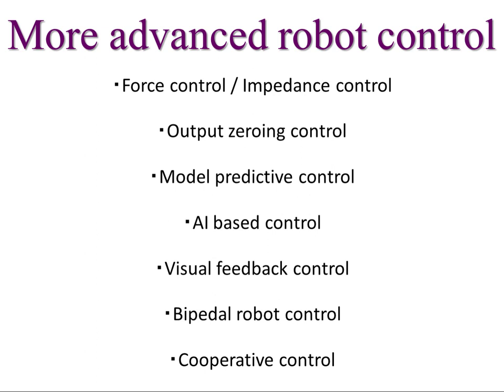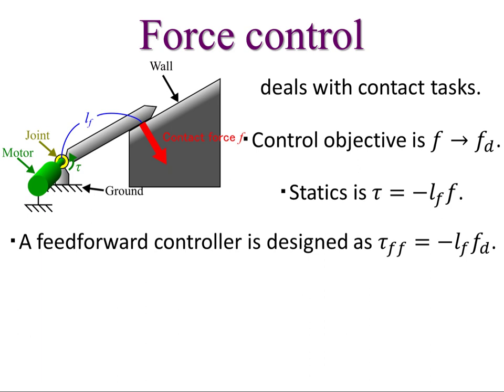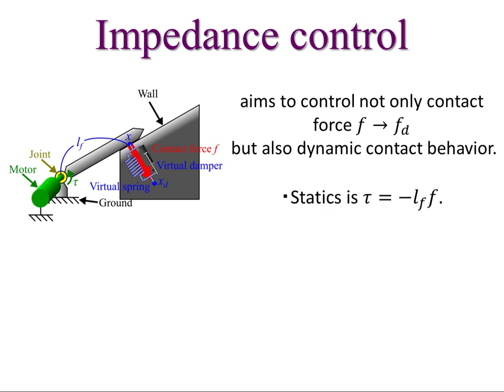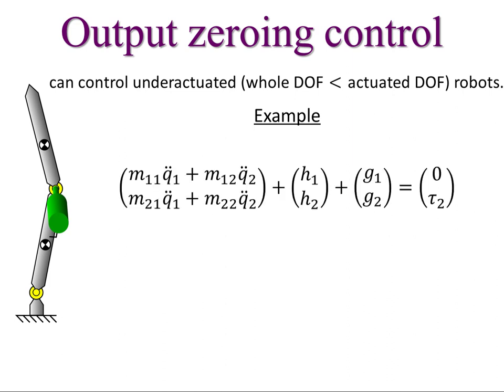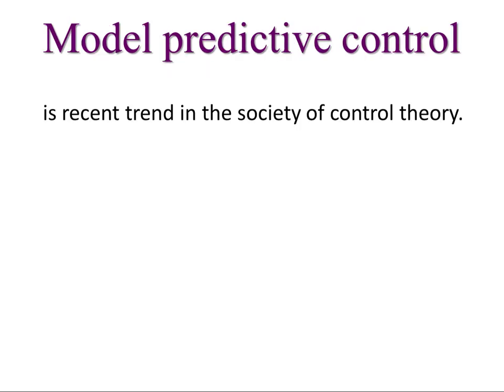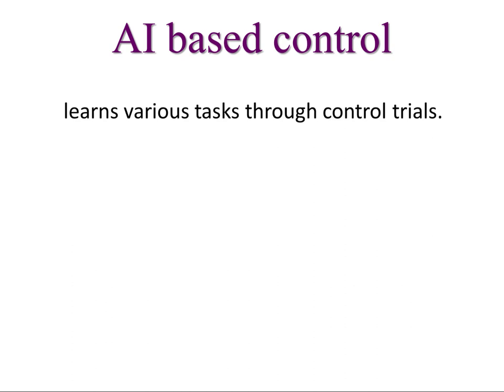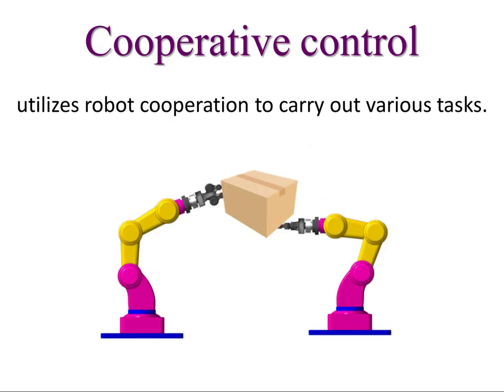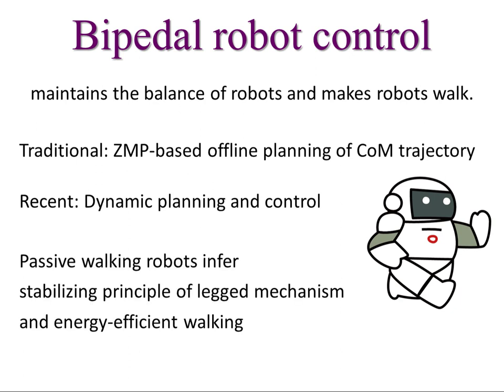ロボット制御特論 ７週目 (Advanced Topic in Robot Control) 様々なロボット制御 Various advanced robot control